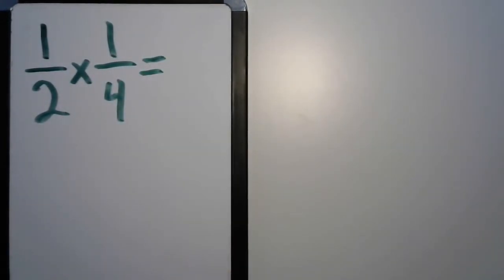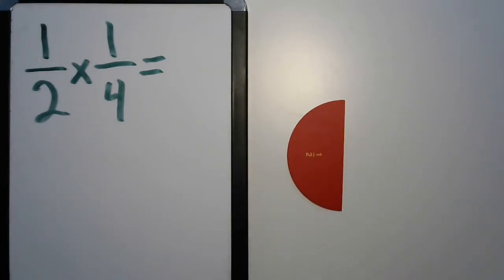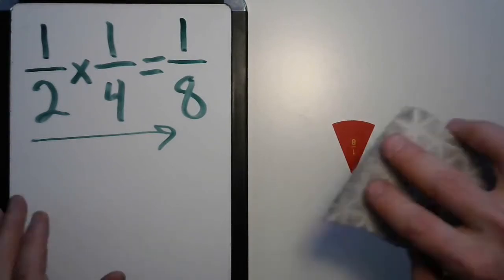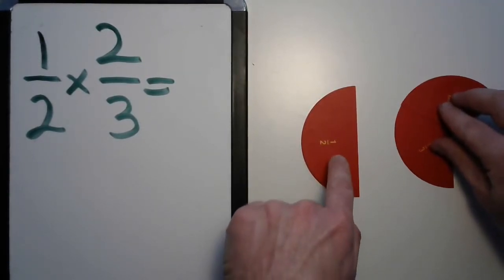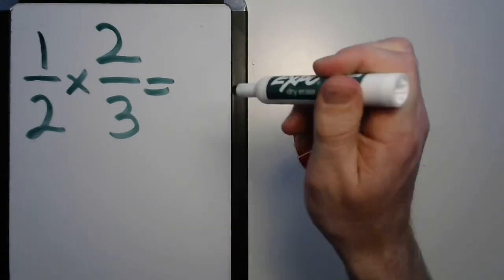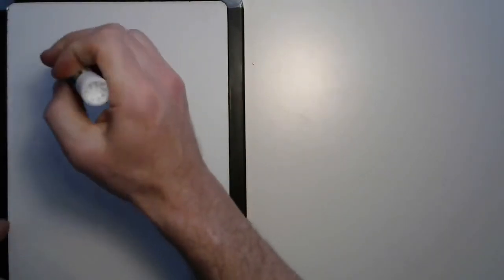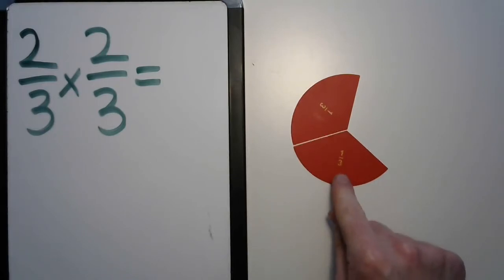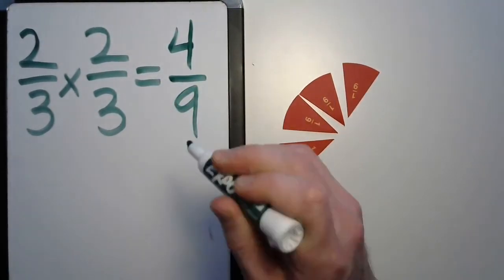Fractions - Multiplied by a Fraction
Taking a fraction a fraction of a time sounds pretty strange but looks cool. View this lesson now to find out how!